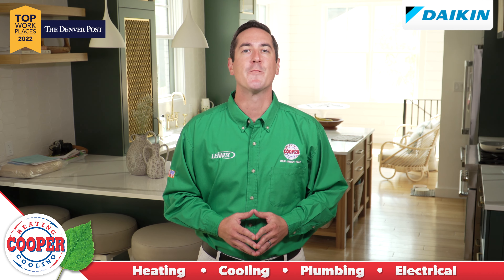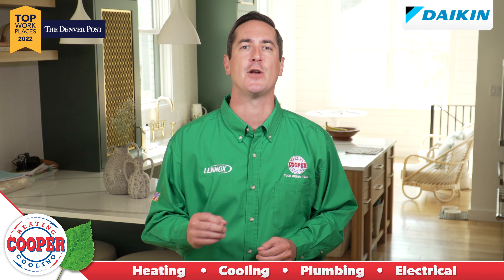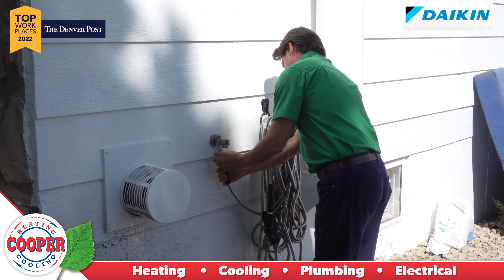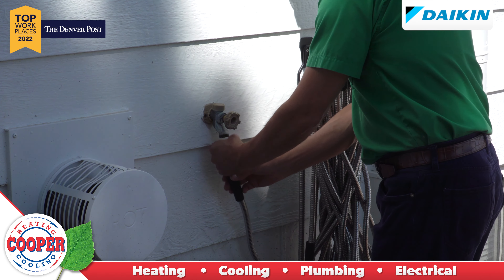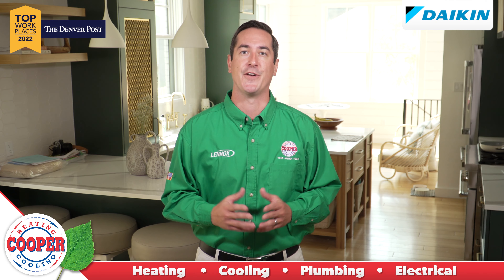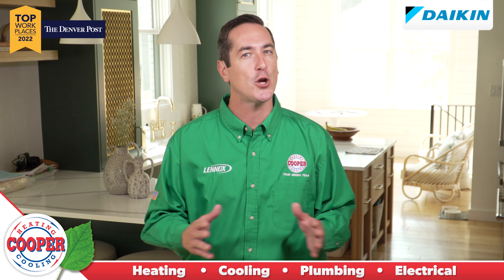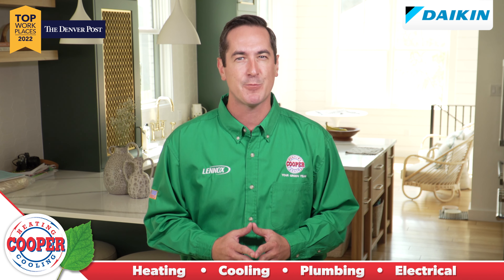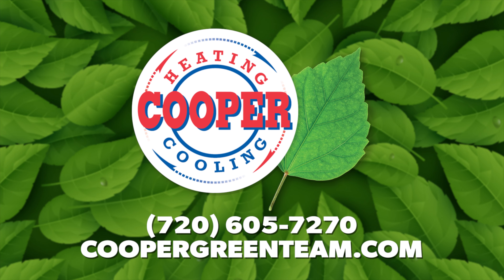Cooper Heating & Cooling | Fall Tips | "Outdoor Faucets"